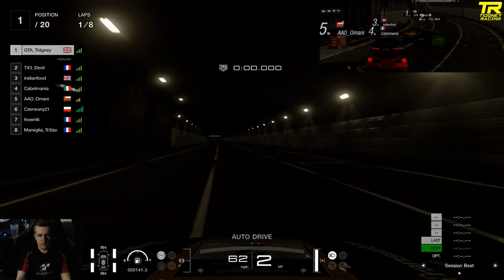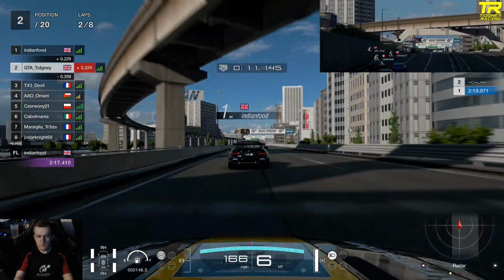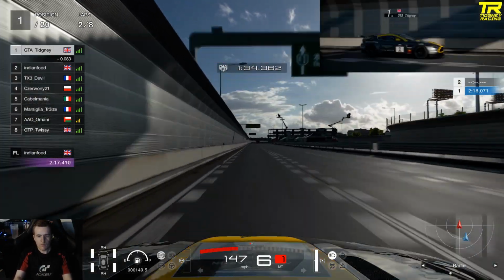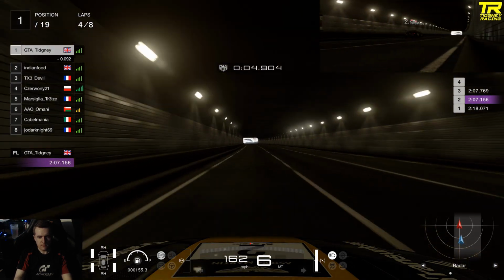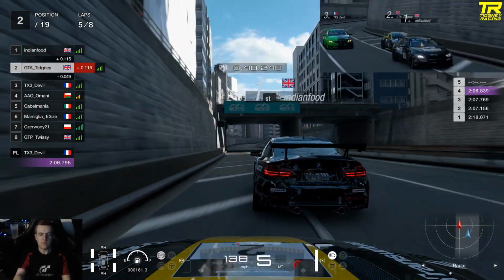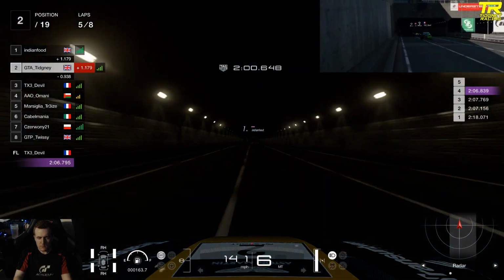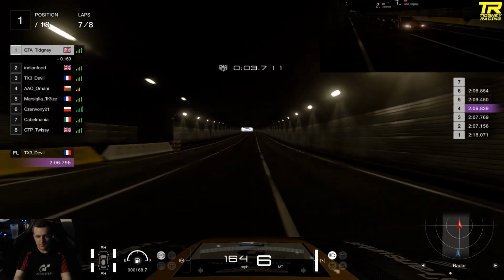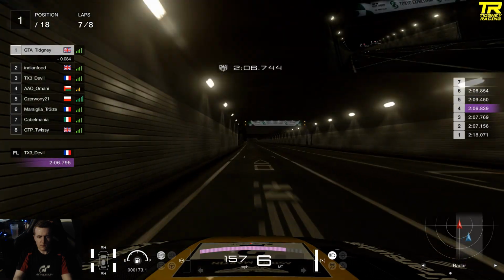[GT Sport] - Manufacturers Cup Gr 4 @ Tokyo East Outer Loop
Hey All,

We did the Manufacturers cup last week which was season 12 and here's round 5! This is actually a full race for a change as it's action packed!

Please note this is an unofficial and fan made video and is not endorsed by Playstation, Gran Turismo, Polyphony Digital or any other company.